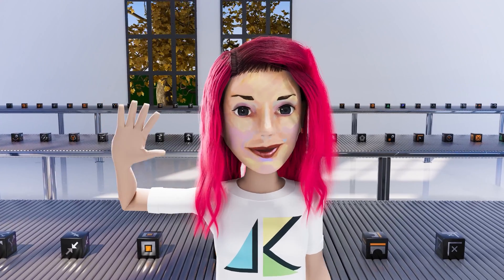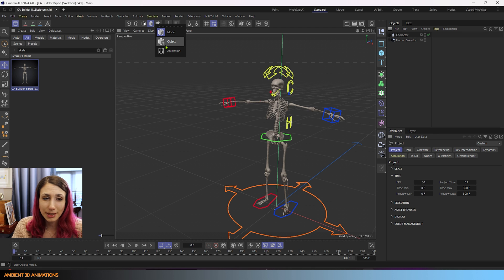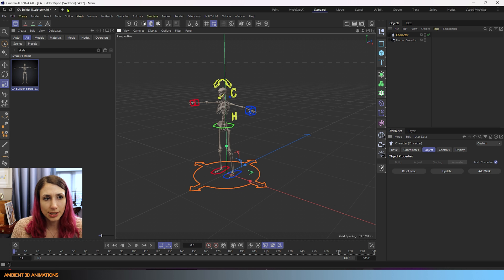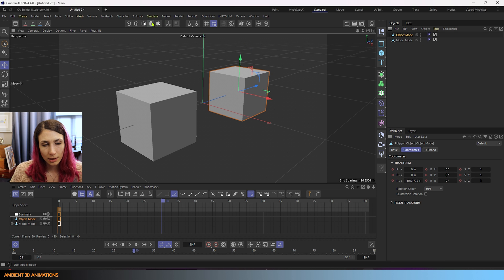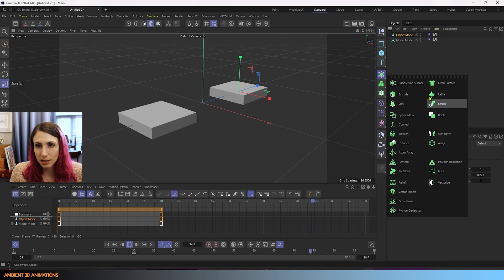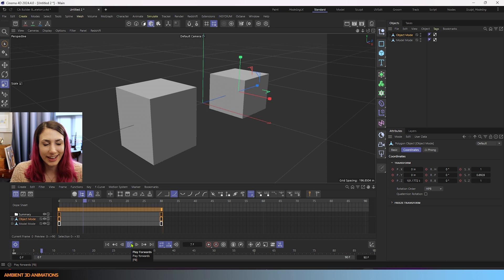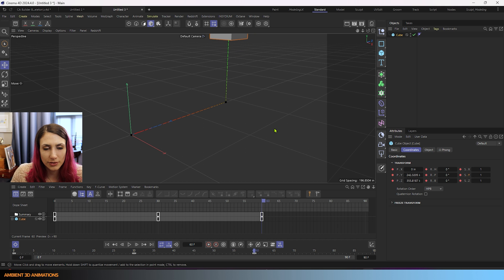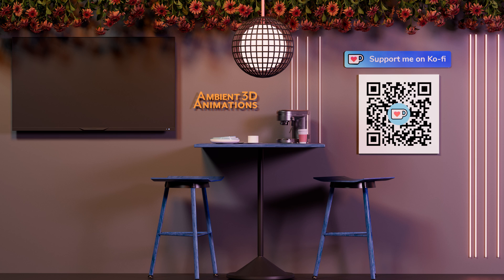C4D 3D Modeling EP74 How to Scale a Rigged Character, Mesh Model, Animation Path, or Generators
Ever wondered how to scale a rigged character? We'll go over this today as well as how to scale models created with generators and versus traditional mesh models. Below is a list of the modes and tools covered in today's episode.

Animation Mode
Model Mode
Object Mode
Reset Scale